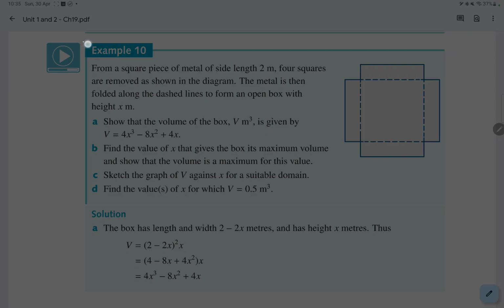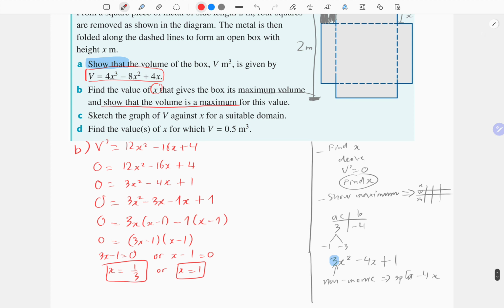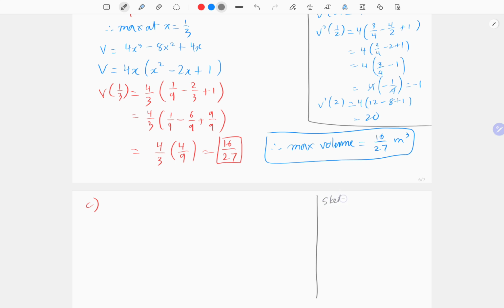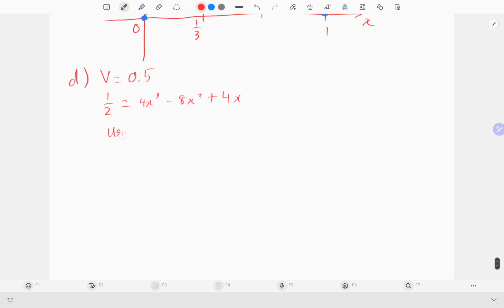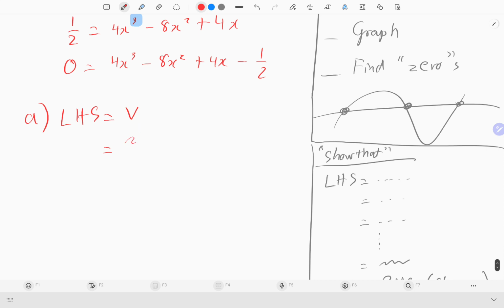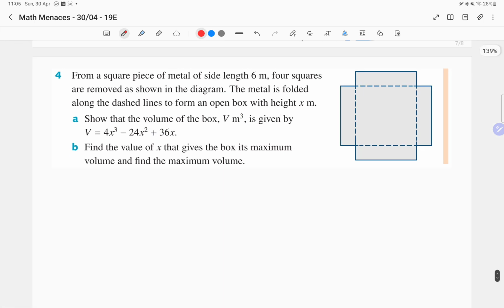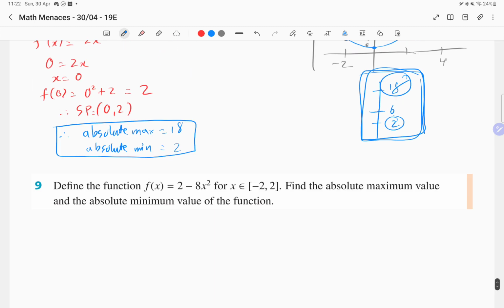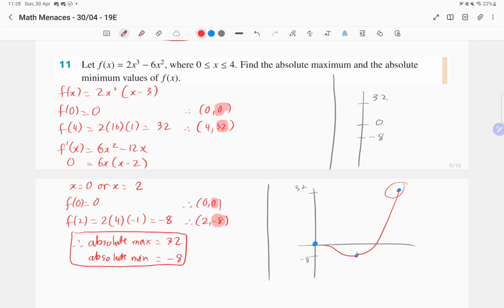PART 2 - Math Menaces - 30/04 - 19CD Revision & 19E